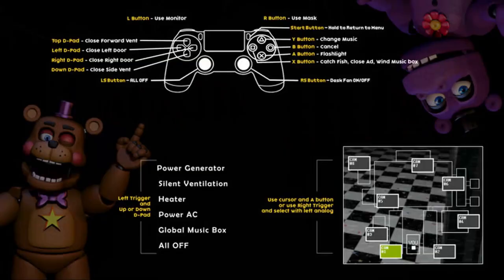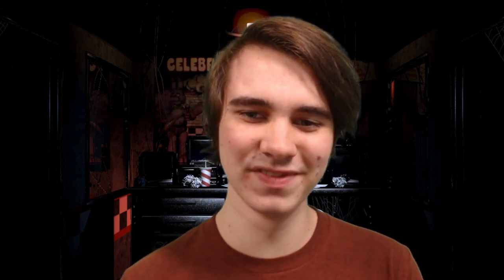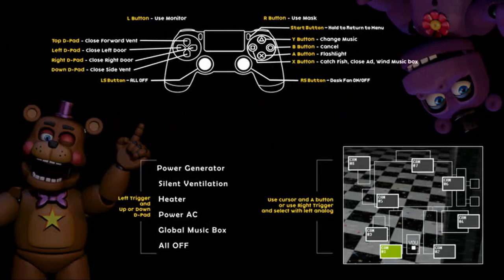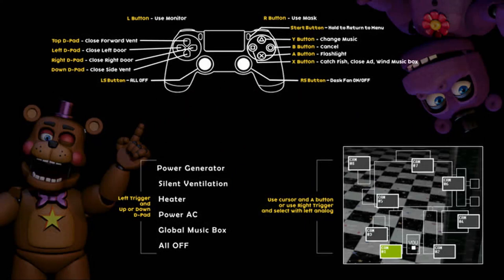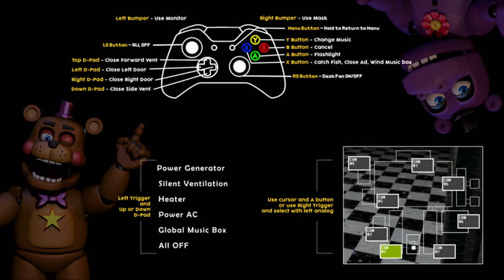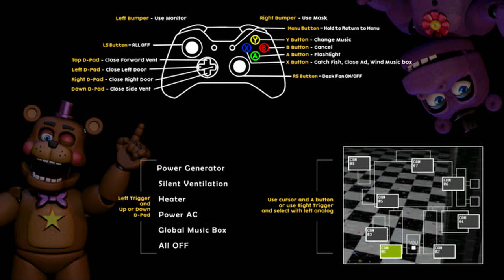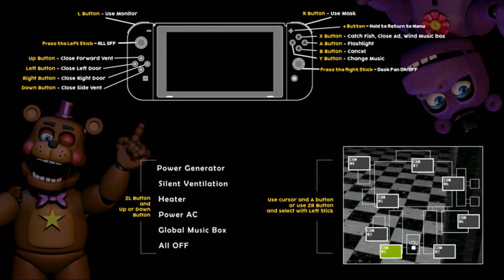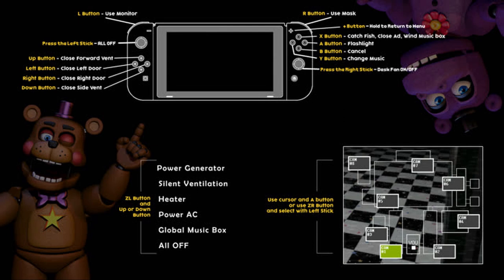Ultimate Custom Night Console Port CONTROLS REVEALED!!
The controls for Ultimate Custom Night on PS4, Xbox One, and Nintendo Switch have been released!